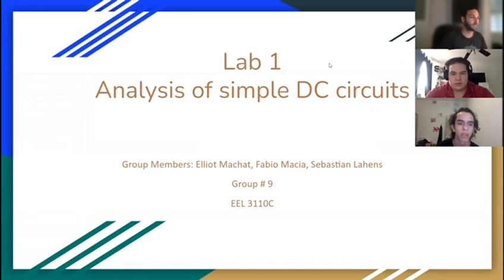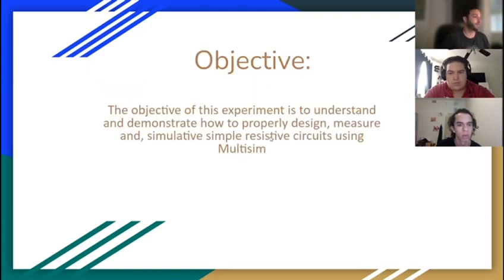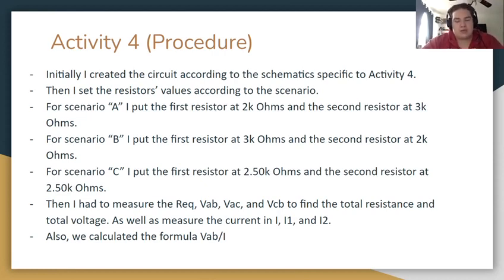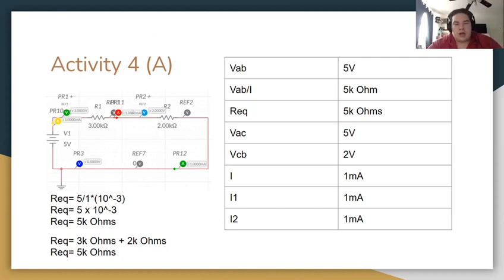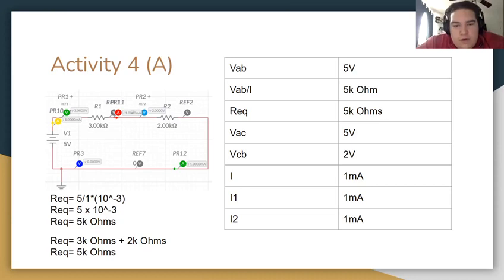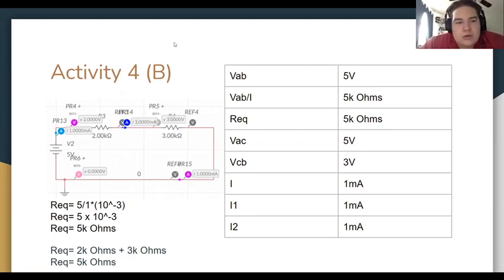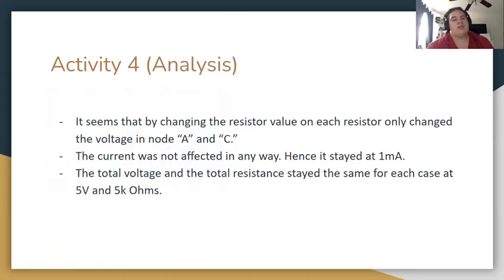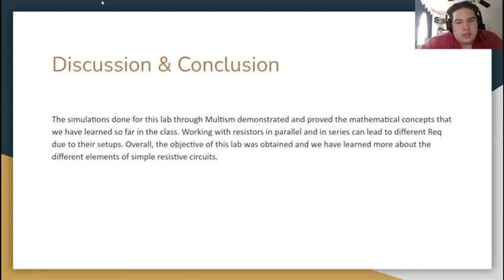EEL3110C_LabActivity_4_Group_9_Machat_Macias_Lahens.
Activity 4